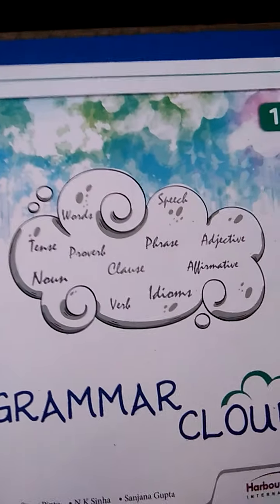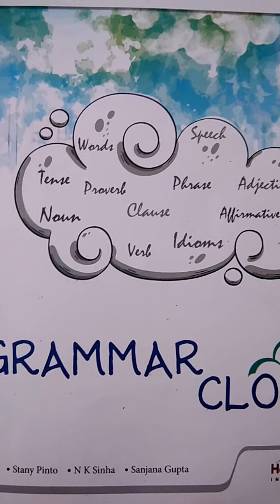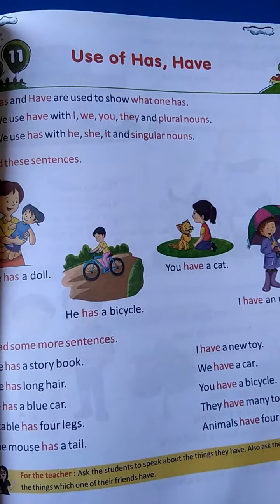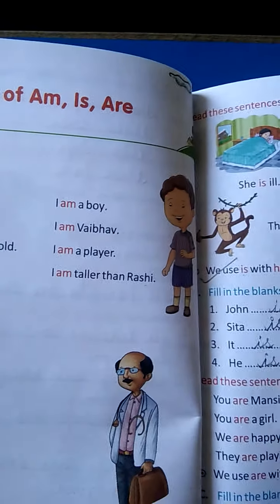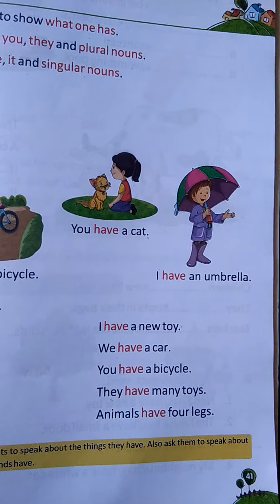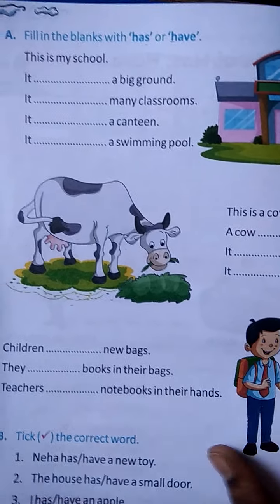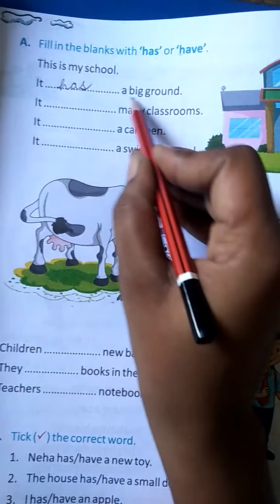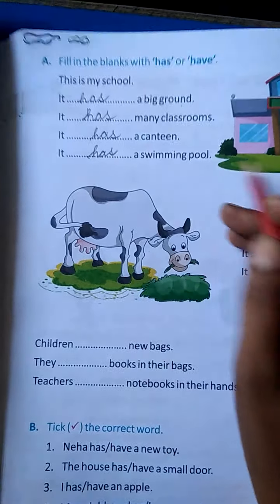Class I English Grammar Chap 11